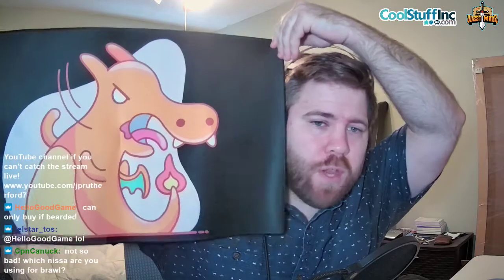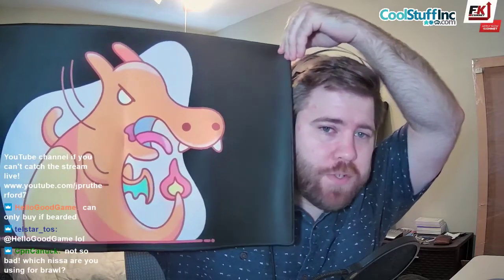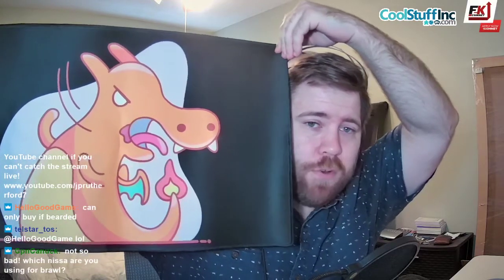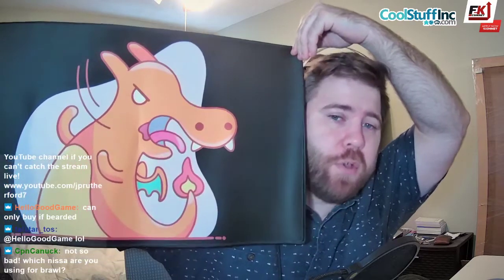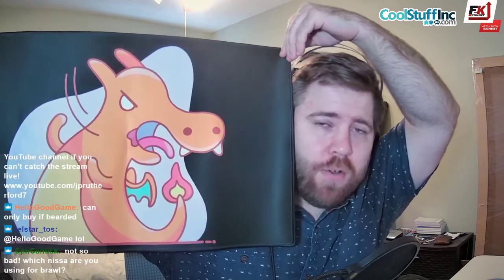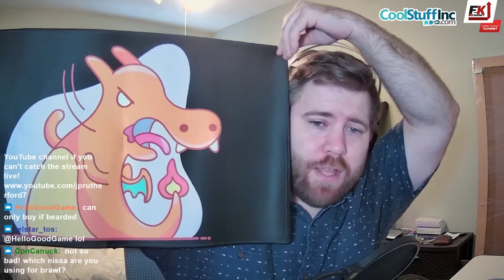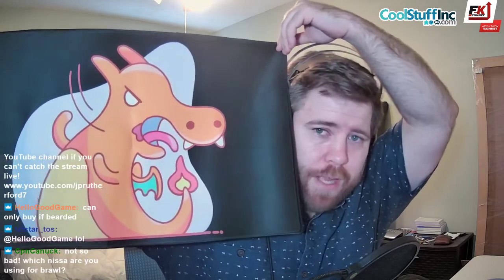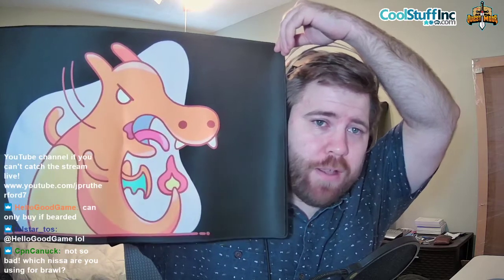HIGHEST QUALITY PLAYMAT - YourPlaymat Official Review!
YourPlaymat Official Review!

Deck List

The style of this video is similar to Crokeyz and Jeff Hoogland in parts. A large influence for me to create this type of content in general has come from content creators like CGB CovertGoBlue and HelloGoodGame.